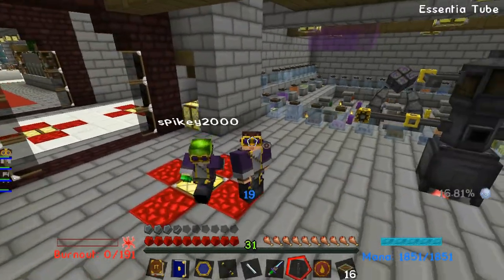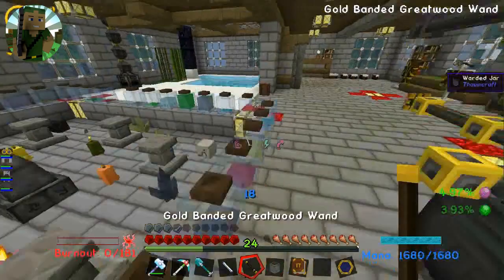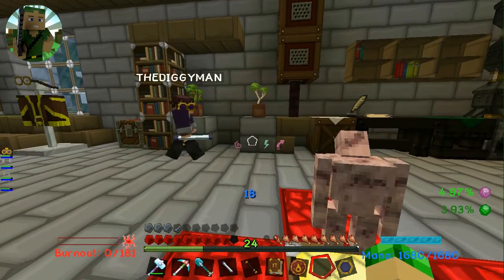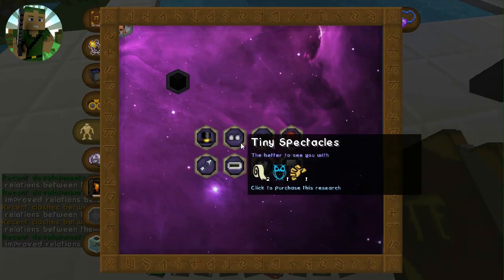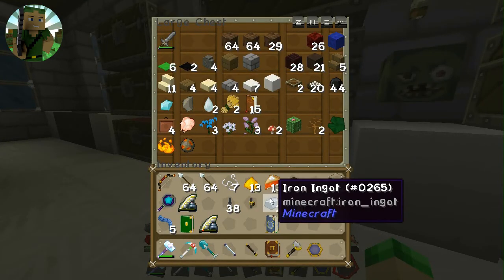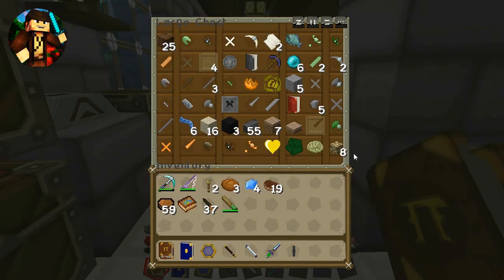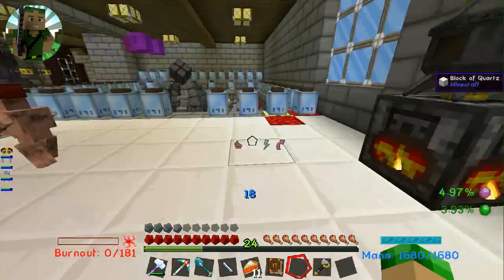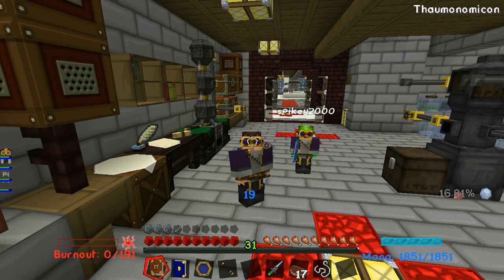You are not my Master - Magic Minecraft Modded Survival - S3 E38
Magic Minecraft Modded Survival
Previous Episode:

Ratings, favorites, and general feedback is always appreciated :)

Minecraft Magic Series Custom Mod Pack by AdventurePros

(Description of Video Insert Here)

Join us in this series where we study magic!

Add us on Skype:
THEDIGGYMAN
spikeyman2012